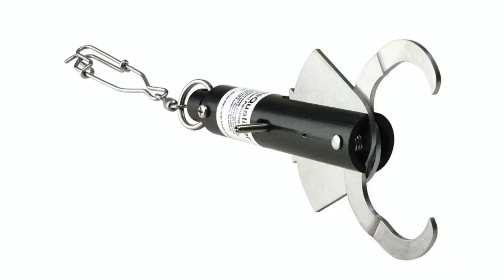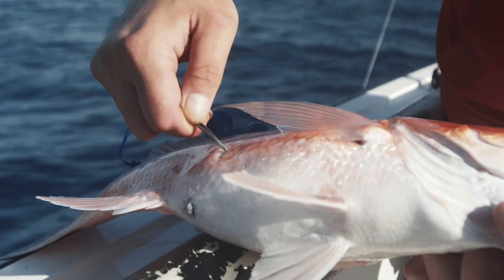How To Vent & Descend Red Snapper (This Is How We Get More Days Next Year)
Do you want a longer red snapper season next year?

Of course you do!

And the good news is, you can help influence that!

But here's the deal — it's not just about how many red snapper we keep, it's also about how many snapper that die because we caught them.

That's discard mortality and that counts toward our quota for the year.

So... if we decrease our discard mortality, we can have a longer season!

But how do we do that?

Well, discard mortality is largely due to barotrauma, which essentially means that the fish came up to the surface too quickly.

To combat that, we need to properly vent or descend fish that are suffering from barotrauma.

Check out this video from Captain Dylan Hubbard of Hubbard's Marina for some tips on how to do that.

And to learn more about protecting our fisheries, check out this

Have any questions about venting and descending fish?